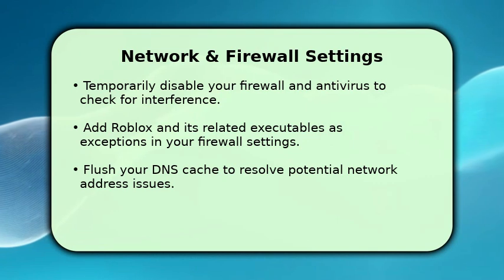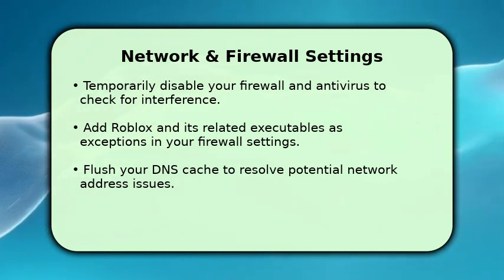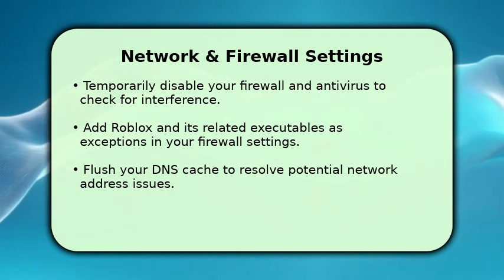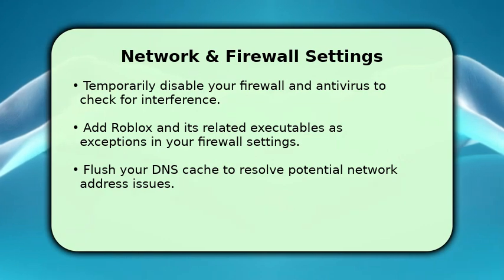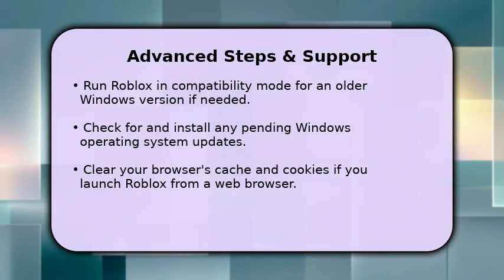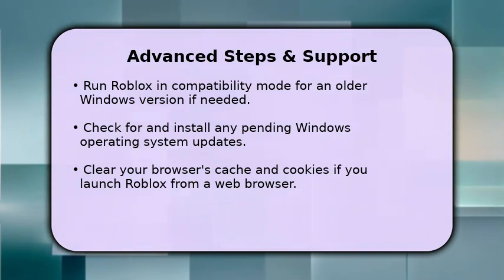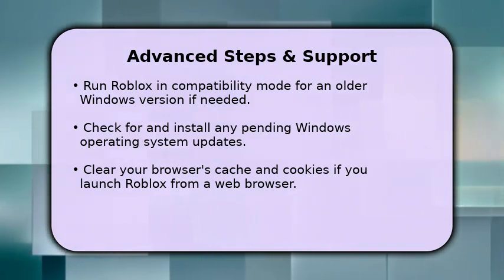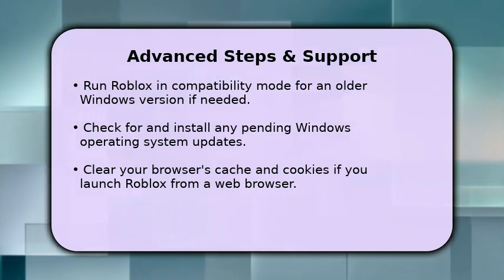How To Fix Roblox On PC - Full Guide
▸ (s) Are you tired of Roblox crashing or freezing on your PC? Look no further! In this comprehensive guide, we'll walk you through the steps to fix common issues with Roblox on your computer. From updating graphics drivers to adjusting game settings, we've got you covered.

roblox pc problems, how to fix roblox on windows, roblox crashing on pc, fixing roblox errors on laptop, roblox not working on computer, roblox game issues on pc, roblox troubleshooting guide, roblox pc optimization tips, roblox performance problems on pc